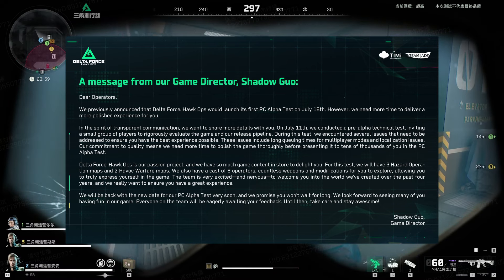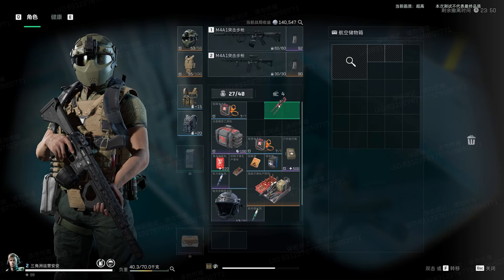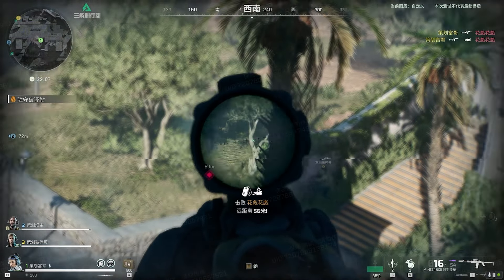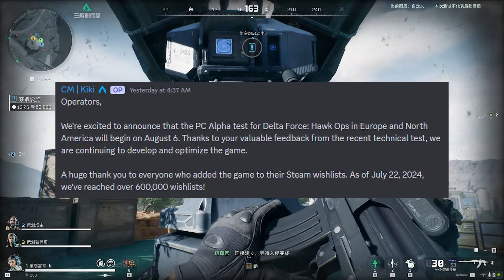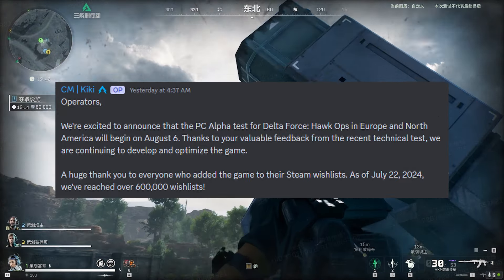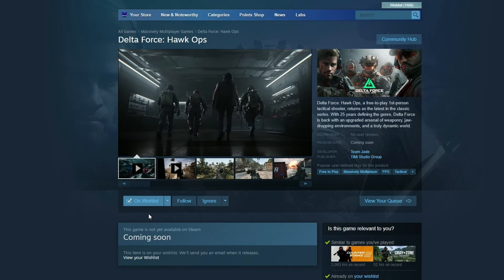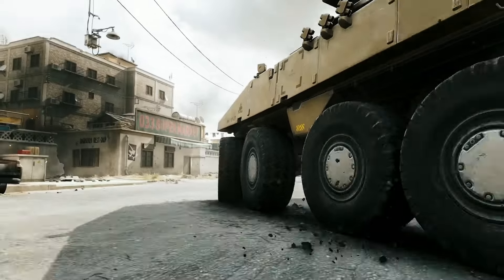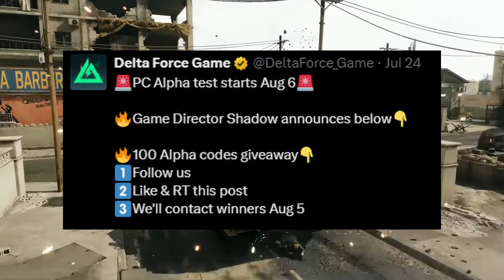Delta Force Hawk Ops Alpha Giveaway!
In Today's video we discuss how to gain ALPHA access to the upcoming FPS Delta Force: Hawk Ops!  I am excited to finally get my hands on this game. I wanted to help others be informed how they can join in on the fun too! We are doing a giveaway for a few alpha keys over the next couple of days make sure to like and subscribe as well as follow the instructions on X to participate! The game consists of a re-imagining of the Delta Force Black Hawk Down Campaign, as well as multiplayer designed to rival games like battlefield and extractions shooters like Arena Breakout, Call of Duty DMZ, & Escape From Tarkov. Let me know down in the comments what you are most excited for!

Delta Force Hawk Ops News!
Delta Force Hawk Ops News & Release Date!
How to get Alpha Access to Delta Force Hawk Ops
This FREE Game is Looking to DETHRONE Battlefield!